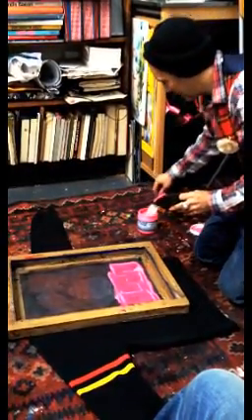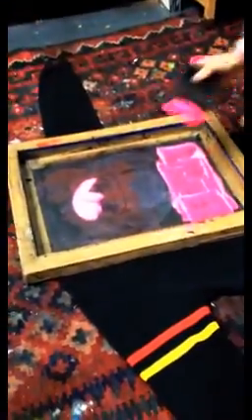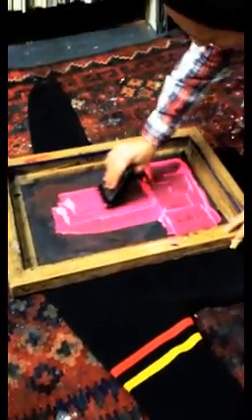Scooter Laforge Studio Visit!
A visit to Scooter LaForge's Chinatown studio to discuss our collaboration and to make some art!

X